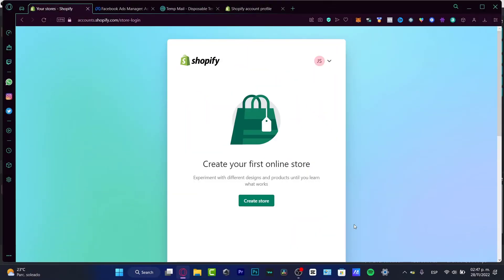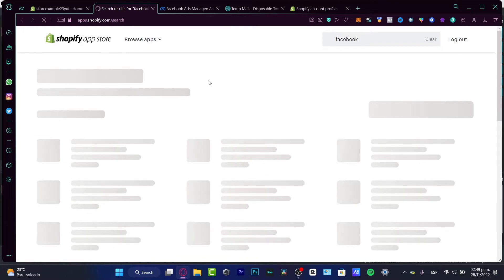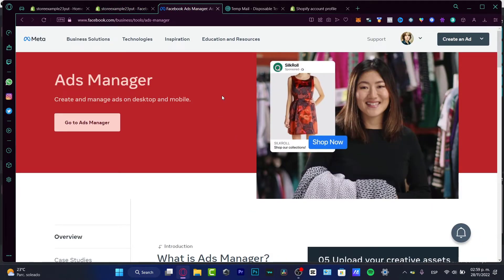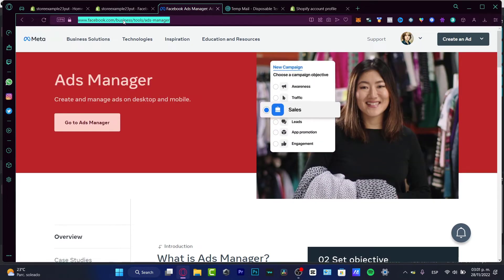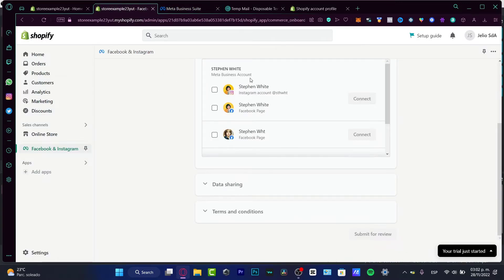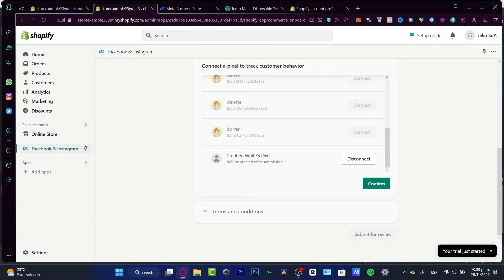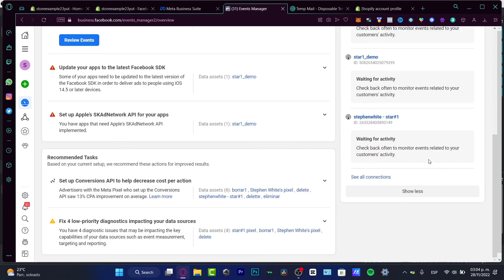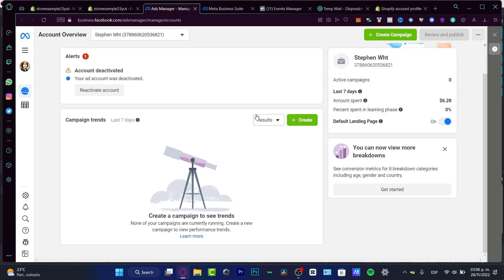How To Install Facebook Pixel On Shopify And Track Conversion (2026)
The Facebook Pixel is a powerful tool for tracking conversions and optimizing campaigns on popular social media platforms. To install the Facebook Pixel on Shopify, first, log in to your Facebook Ads Manager and create a new Pixel.

Copy the Pixel ID from the Pixel page and then log in to your Shopify store. Go to Preferences and select 'Add Code to the head of your store.'

Paste the Pixel ID into the provided box and click 'Save.' Finally, configure events and track conversions within the Facebook Ads Manager. With the Pixel installed, you can now track conversions, measure performance, and create effective campaigns on Facebook.